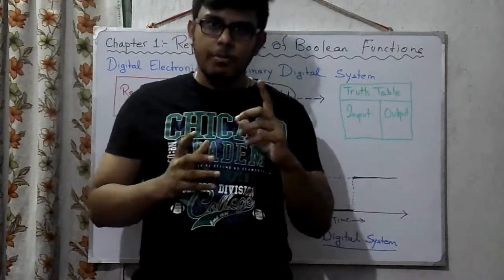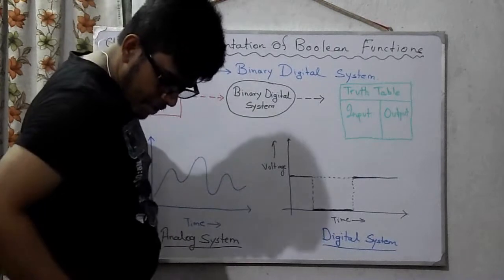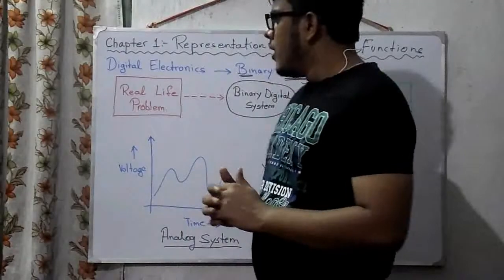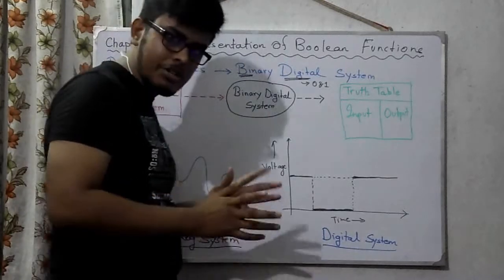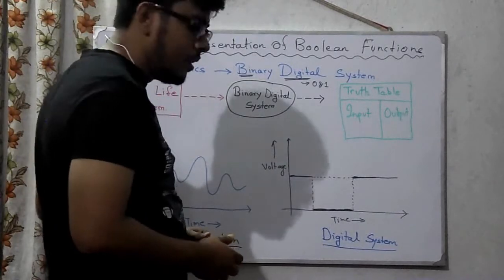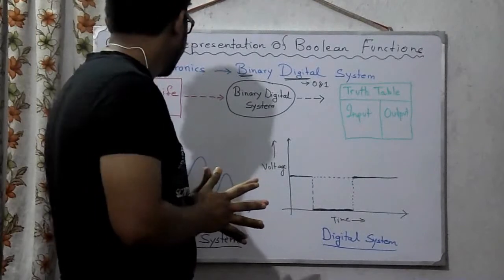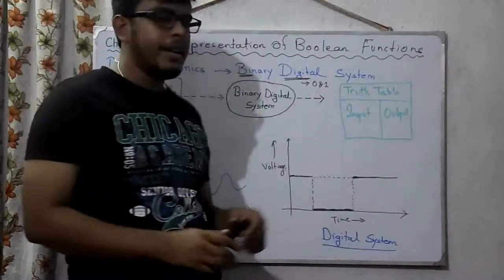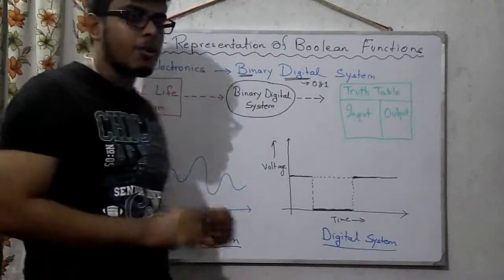1.1. Digital Electronics | Representation of Boolean Functions | Binary Digital System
This is a video series on Digital Electronics. Contents of this video include
1. The idea of Binary Digital System
2. Analog and Digital Systems

Basically, this video will help in developing a platform to learn digital electronics.